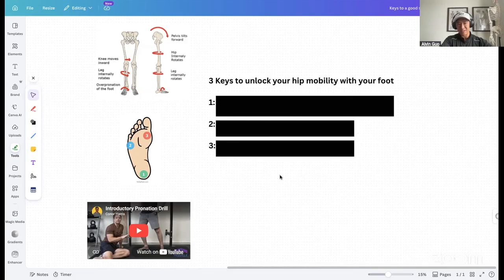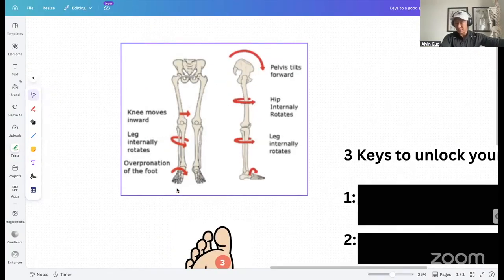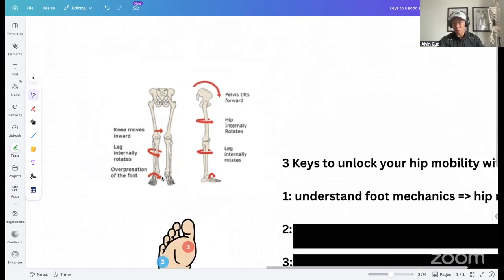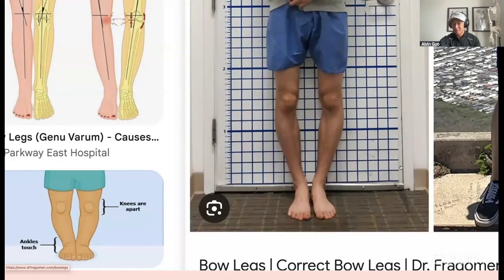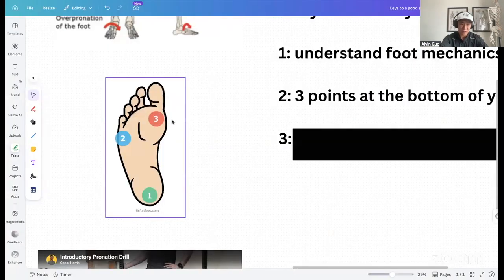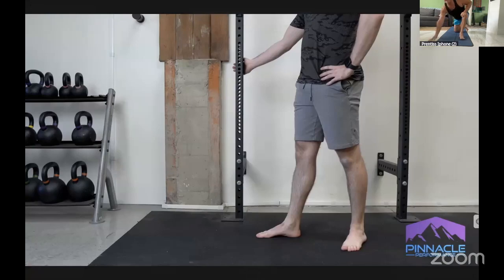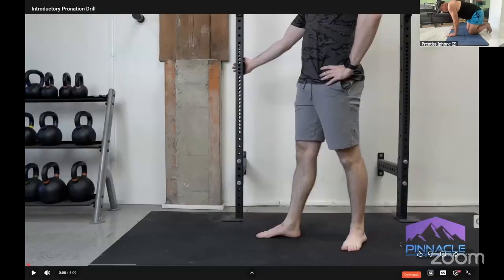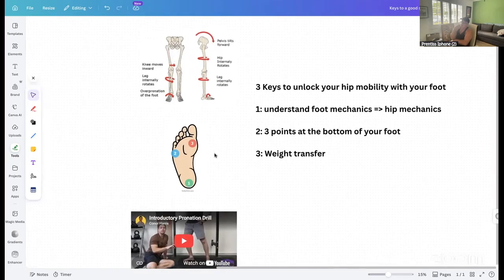How Foot Mechanics Influence the Hips & Pelvis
In this session, we're exploring how your foot mechanics influence hip mobility, movement, and lower back pain. Learn why proper foot contact and ground reaction forces are essential for allowing the tibia, femur, and pelvis to move effectively, and why traditional hip mobility drills may only provide temporary relief when foot mechanics are overlooked. We'll also break down foot pronation, weight transfer, and a simple drill to help improve hip mobility, movement mechanics, and create longer-lasting relief.

00:00 – Introduction to Foot Mechanics & Hip Mobility
00:44 – Why Your Feet Matter for Lower Back Pain
01:25 – Why Traditional Hip Mobility Drills May Not Work
02:48 – Ground Reaction Forces & Hip Rotation
03:44 – Why Mobility Improvements Don't Always Last
04:36 – How Foot Mechanics Influence the Hips & Pelvis
05:45 – Foot Reference Points & Arch Movement
07:10 – Compensation Patterns & Hip Mobility
10:03 – Improving Mobility Through Foot Contact
10:30 – Hip Mobility Assessment & Barefoot Test
11:28 – Foot Pronation Drill
13:09 – Finding the Correct Foot Contact
14:23 – Practicing Weight Transfer
15:35 – How Weight Should Transfer Through the Foot
16:12 – Applying Foot Mechanics to Walking & Movement
17:10 – Building Long-Term Mobility & Pain Relief